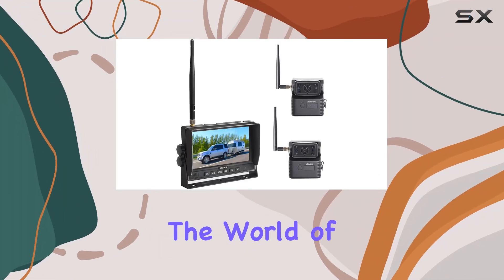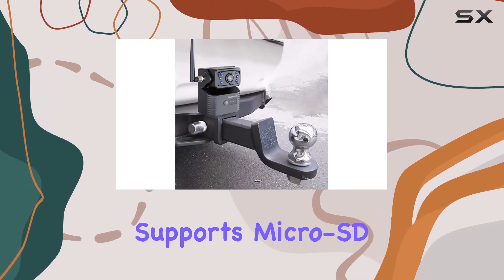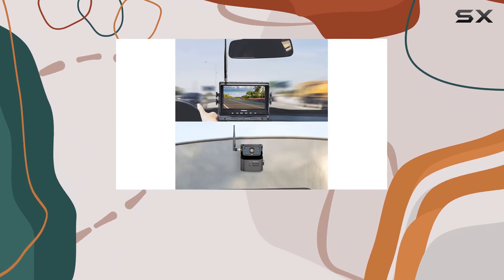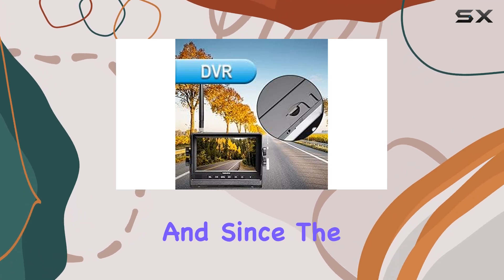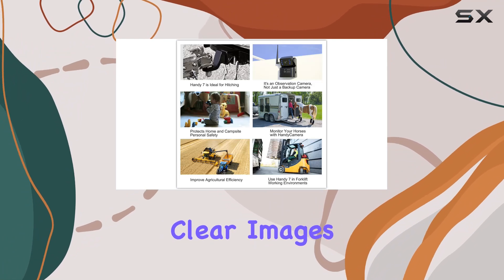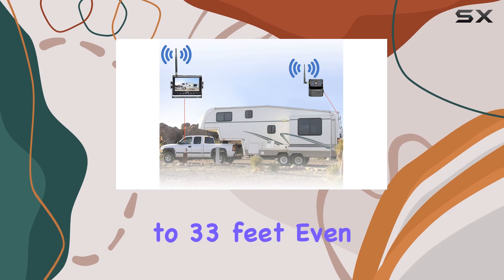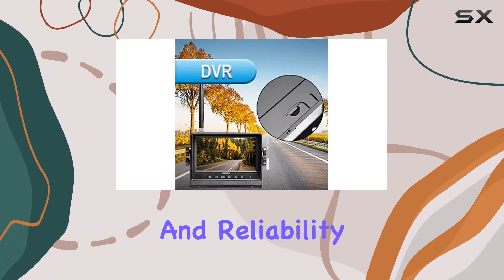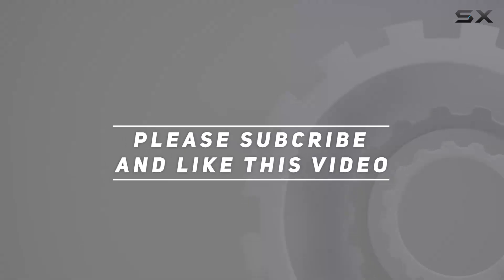Haloview Handy 7X Wireless Backup Camera System: The Ultimate RV/Trailer Companion!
0:00 Intro
0:06 Review

Things that we mentioned in this video:
Haloview Handy 7X Wireless : B09WDQC4L5